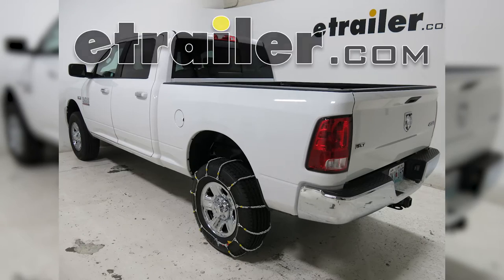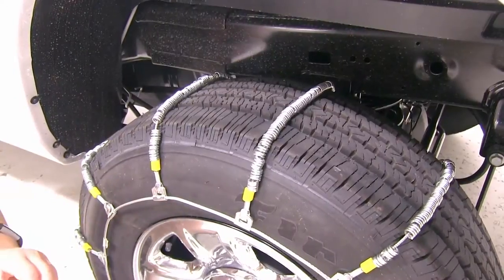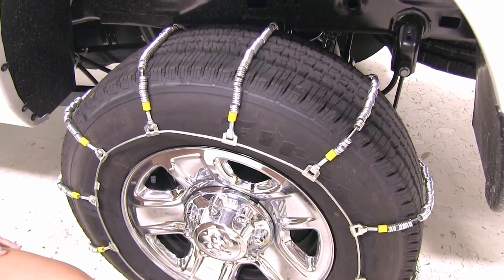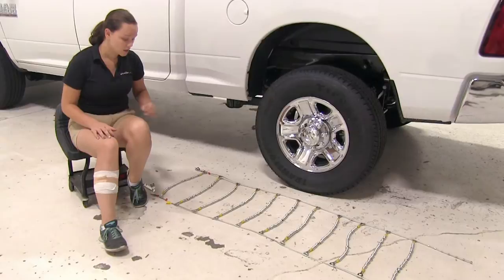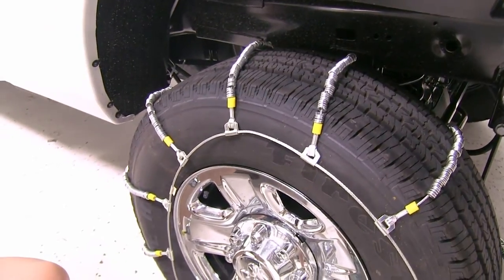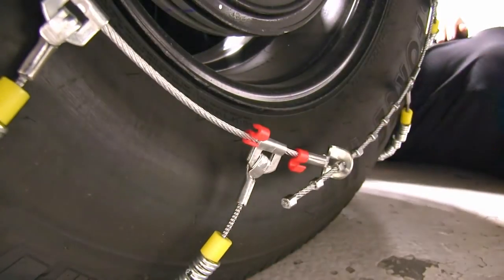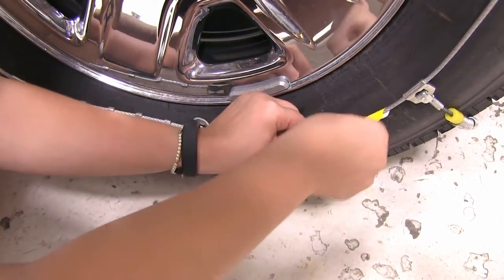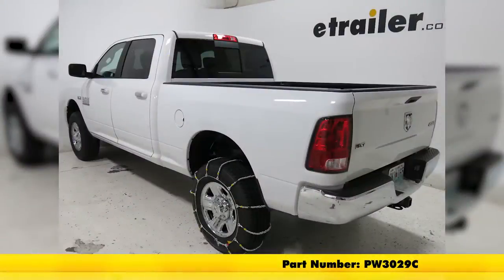etrailer | How to Install: Glacier Cable Tire Chains on your 2016 Ram 2500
Today, on our 2016 Ram 2500, we'll be taking a look at the Glacier cable snow tire chains, part number PW3029C. Keep in mind that the tire size we have today is 275/70/R18. The Glacier cable snow tire chains are made out of a case hardened, low carbon steel, so they're perfect for occasional use. The sprig rollers are wrapped around sturdy wire cross cables with durable side cables. The tire chains have a low profile design, and they meet the Department of Transportation requirements in all 50 states. Now the manufacturer does recommend the use of a rubber tensioner.

You can find this one here at etrailer.com with part number PW103. Now that we've gone over some features, we'll show you how to get these installed. We started off by laying out our chains to make sure that there aren't any kinks or breaks in the lines. We'll start by lifting up our chain. We're going to place it over our tire, fit it into place, then we can move around to the backside and secure that in place first. We'll take our two ends here and secure them in place.

Now if we had more excess, we could attach it to our eyelets here. We don't have quite enough to secure it in place. Now we'll just move around to the front and secure that side. Now here again on the front, we'll take our two ends and secure them together, and we'll take our cam, take it around to the side, and secure that around the cable. Now with that secured in place, we can roll forward a few feet and adjust it as we need to.

That's going to be our completed look at the Glacier cable snow tire chains, part number PW3029C on our 2016 Ram 2500.